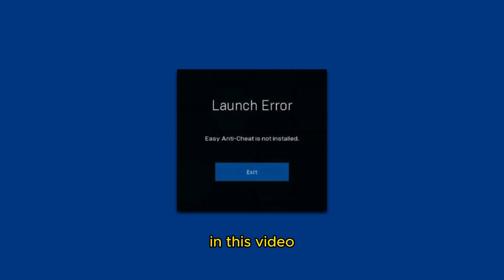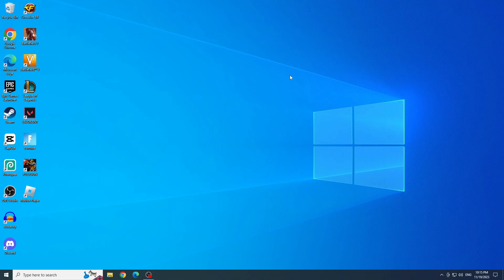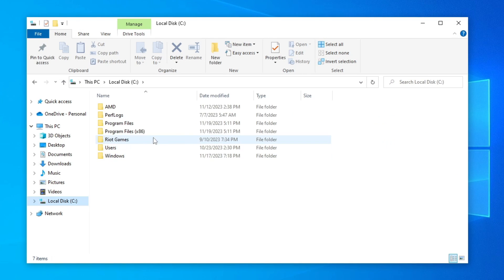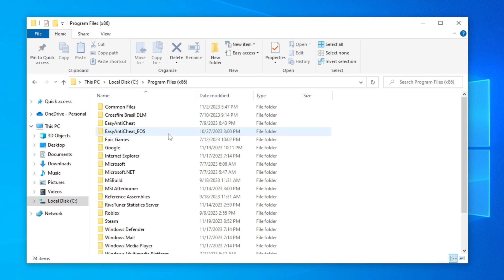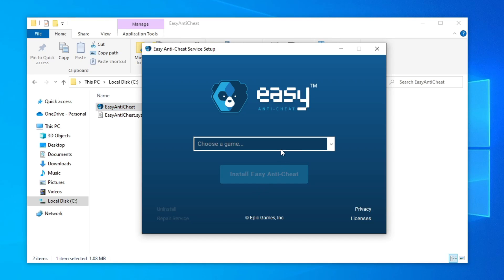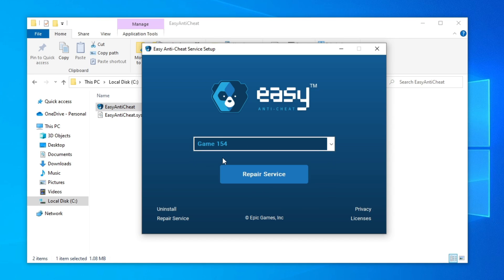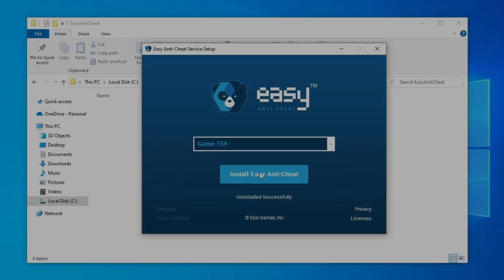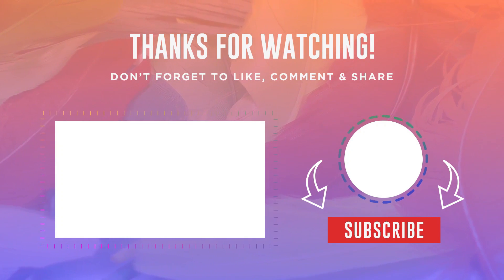Fix: Easy Anti Cheat Is Not Installed | Quick & Easy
► In this video I show you a quick and very functional solution to the Easy Anti Cheat Is Not Installed error